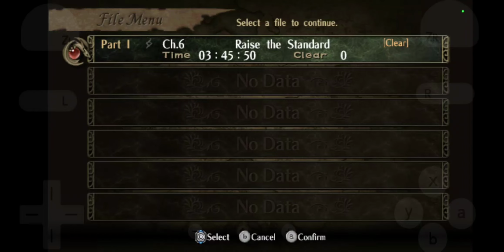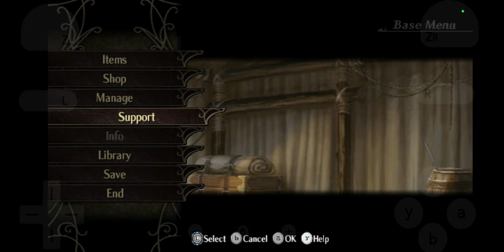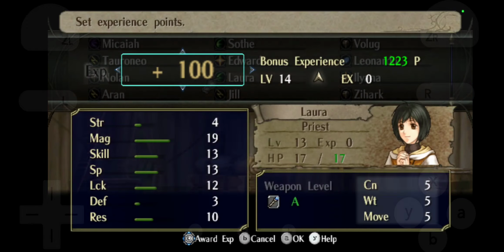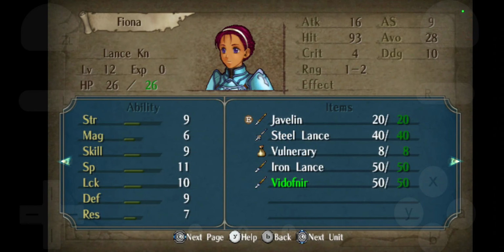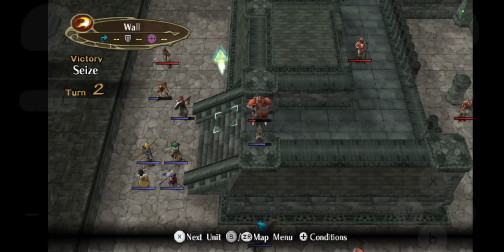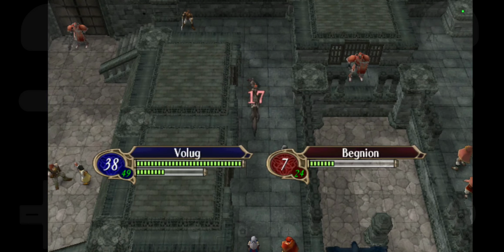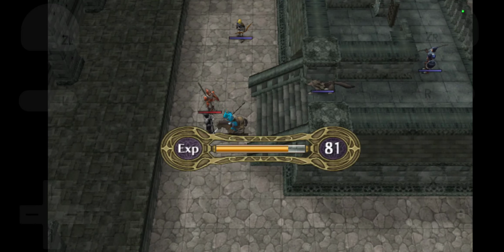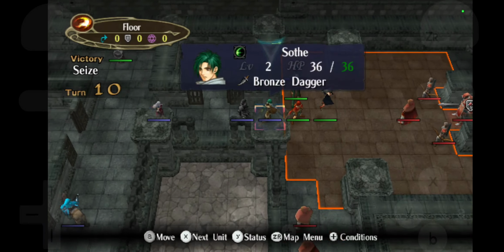Fire Emblem: Radiant Dawn let's play part 8